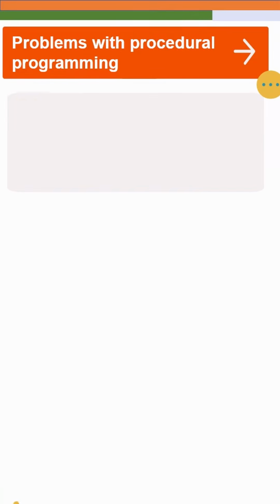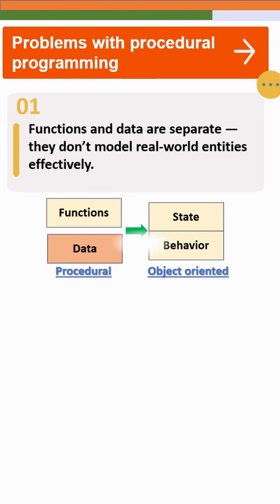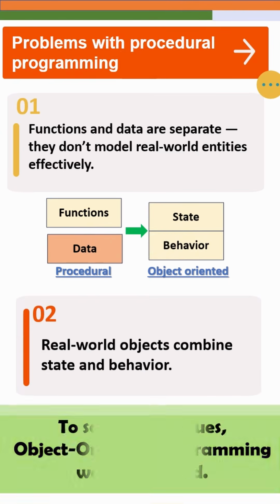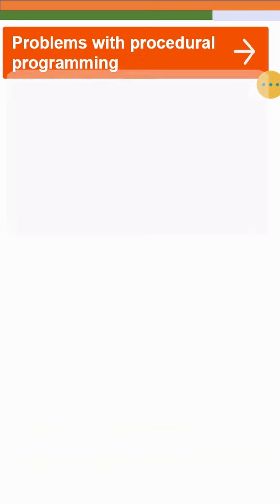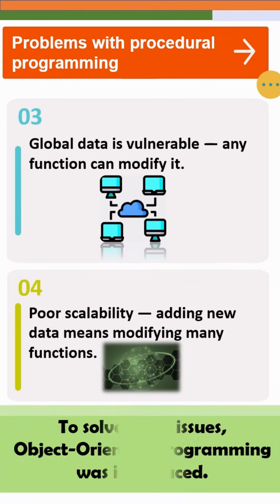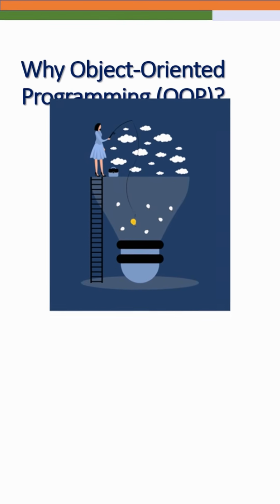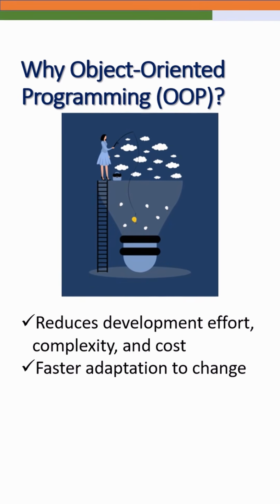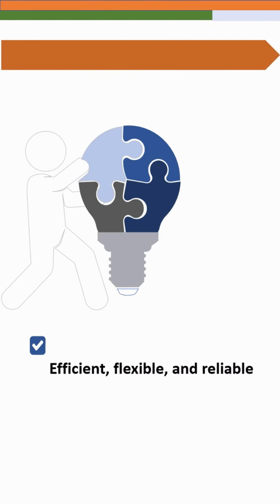Problems with procedural programming